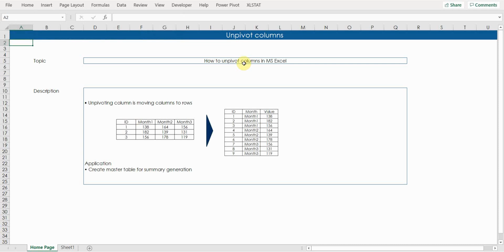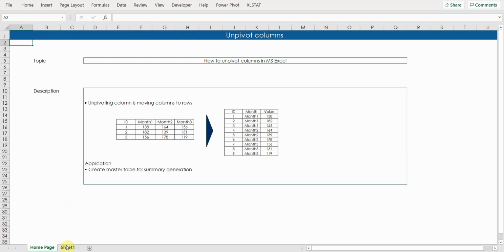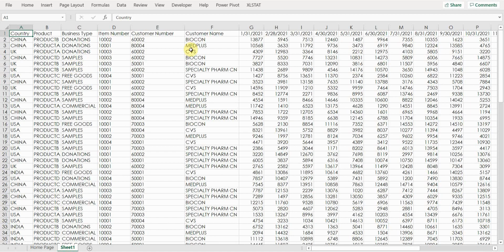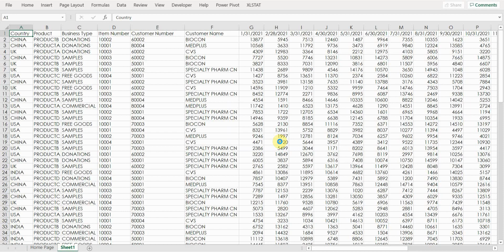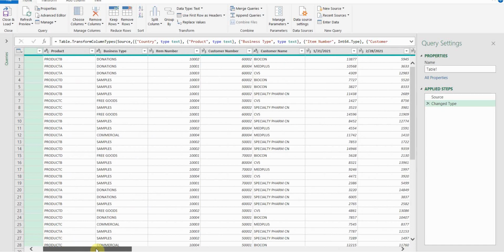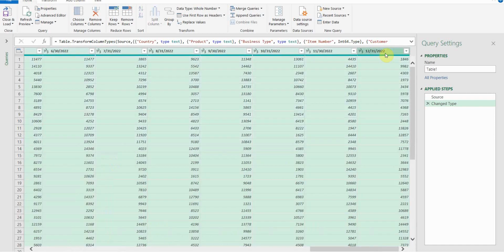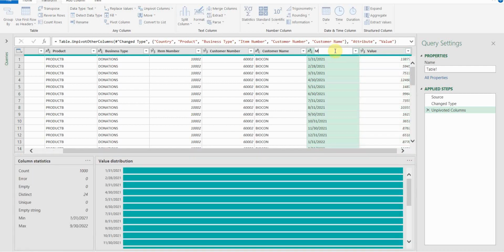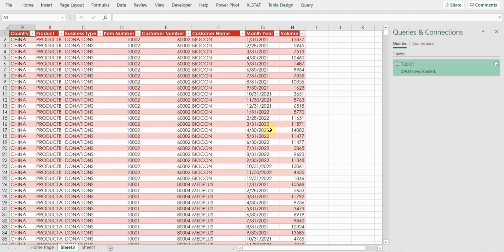Video How to unpivot the columns in MS Excel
Step by step explanation to pivot and unpivot the data in MS Excel using Power Query